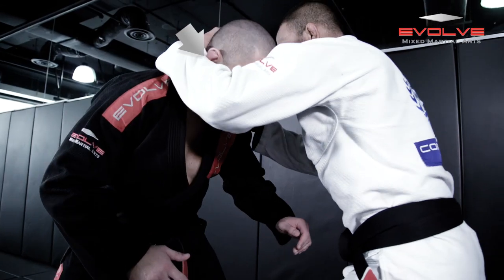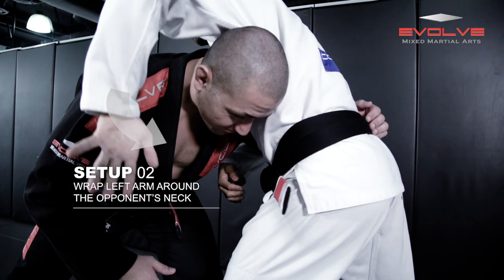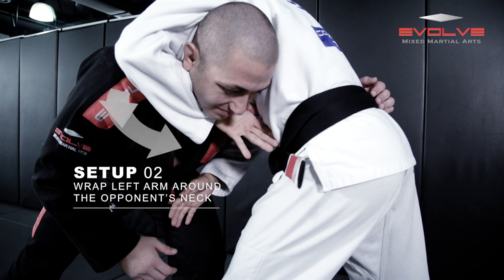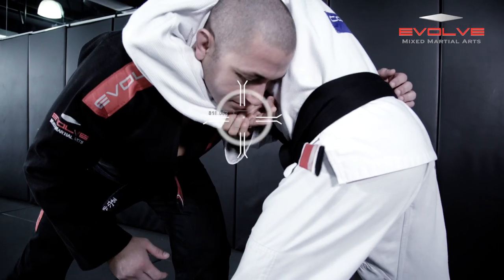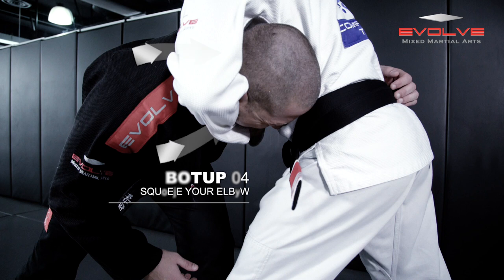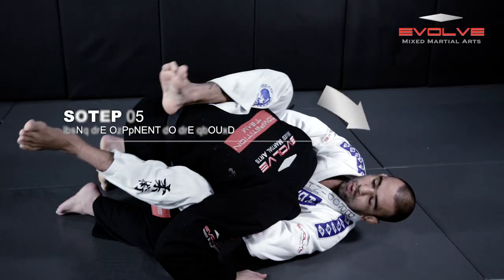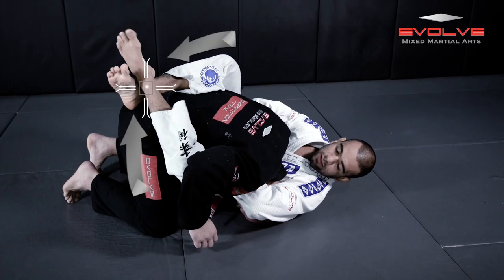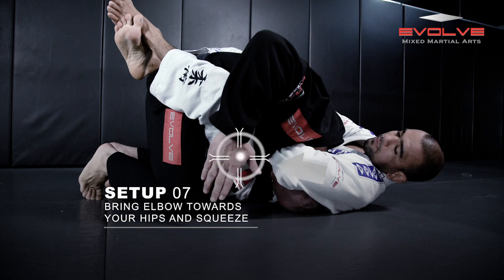BJJ: How To Do A Basic Guillotine Choke | Evolve University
In this video, Brazilian Jiu-Jitsu World Champion and ONE Superstar Leandro "Brodinho" Issa from the EVOLVE Fight Team demonstrates how to do a basic guillotine choke. Evolve University is the largest world championship online university for martial arts. With World Champions in Muay Thai, Brazilian Jiu-Jitsu, Mixed Martial Arts, Boxing, Submission Grappling, Wrestling, and more, Evolve University is one of the most comprehensive mixed martial arts universities in the world.

In viewing this video, you agree to the following Legal Disclaimer in this

Participation in the activities and the use of the services offered by Evolve naturally involves the risk of injury to you or your guest(s), whether caused by you or someone else. Specific risks vary from one activity to another and the risks range from minor injuries to major injuries, such as catastrophic injuries including death. In consideration of your participation in the activities and use of services offered by Evolve, you understand and voluntarily accept this risk and agree that Evolve, its related corporations and each of their officers, directors, employees, students, volunteers, agents and independent contractors will not be liable for any death or injury, including without limitation, personal, bodily, or mental injury, economic loss, indirect, special, incidental or consequential damages or any other damage, to you or your spouse, guests or unborn child arising out of, or in connection with you or their (as the case may be) use of any EU services, whether related to exercise or not.